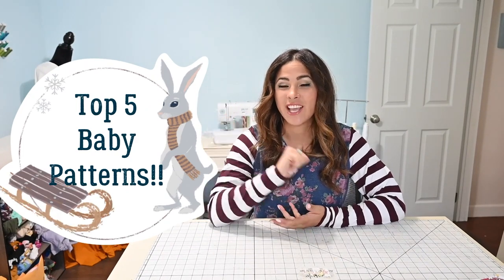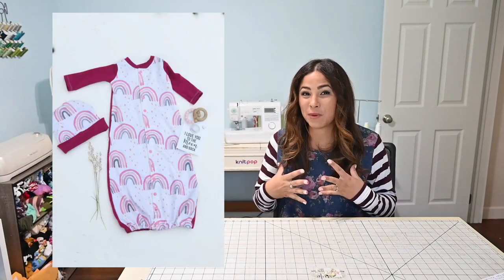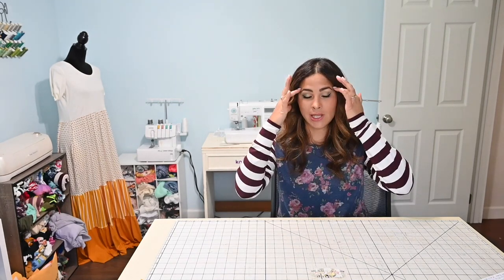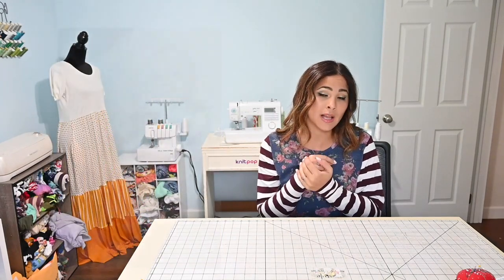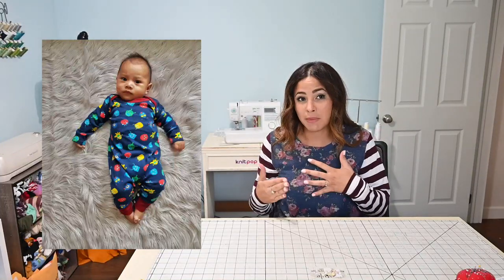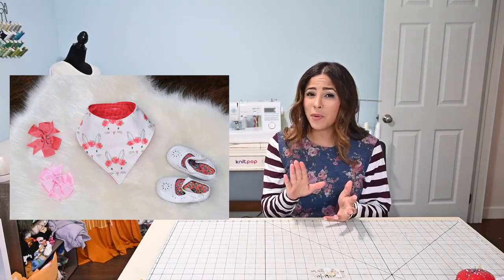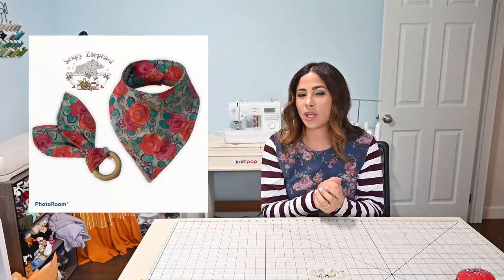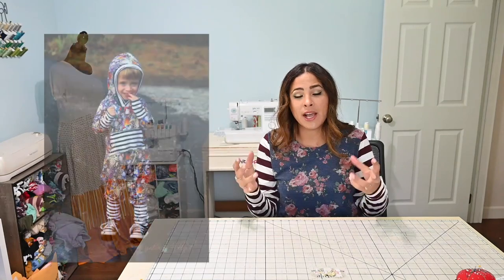My Top 5 Baby Patterns!! Perfect For Gifts and To Sell!!! Come Find Out What They Are!!!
Baby patterns are soooo cute!!! Here are my top 5 and why. These are perfect for giving as gifts for a baby shower or to sell!!! Let us know below which on is your favorite!!